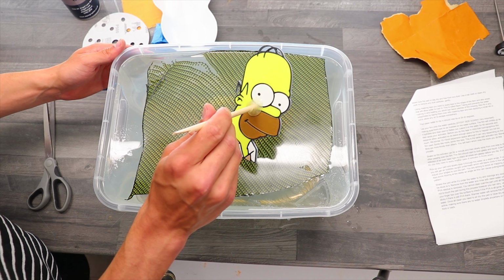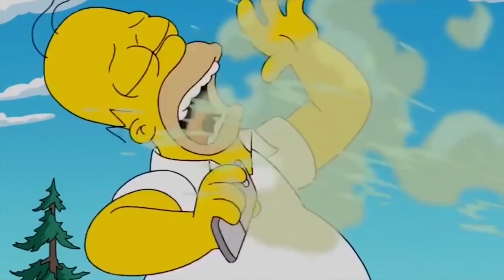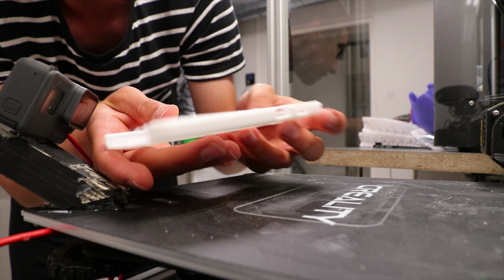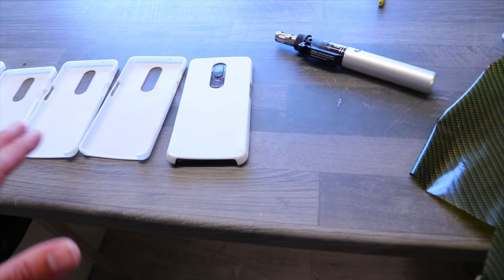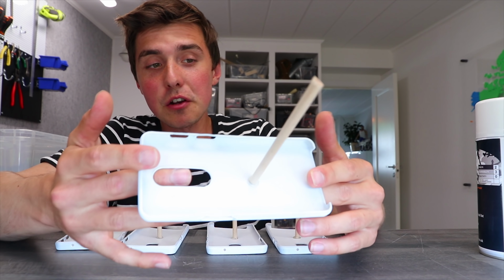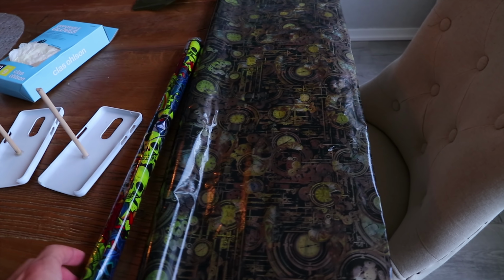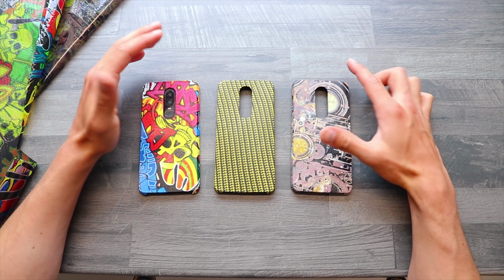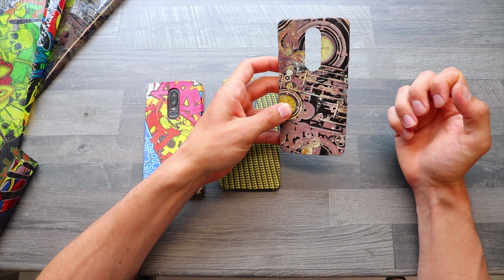$2 Phone Case Made on $1000 3D Printer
Humanity has peaked. All you need is a $1000 3D printer, TPU plastic and hydro dipping equipment to make you own phone case. I found a 3D model for my OnePlus 6 that I was able to 3D print using a flexible filament called TPU. I then transferred awesome wallpapers on the 3D printed phone case and now I'm going to sell them on Ebay $2 a pop.

follow all of these or you don't get hydro dipped.